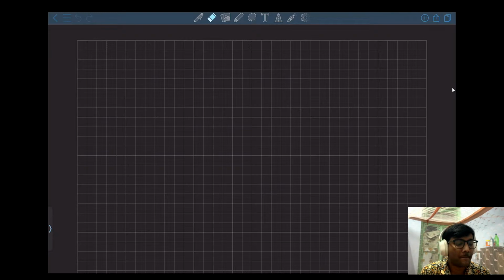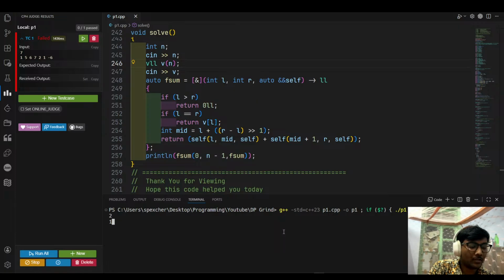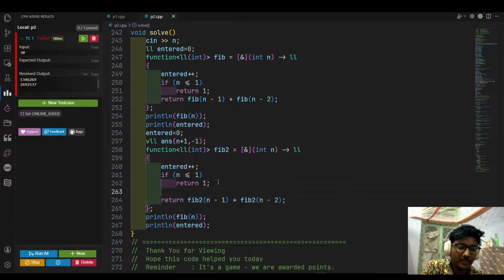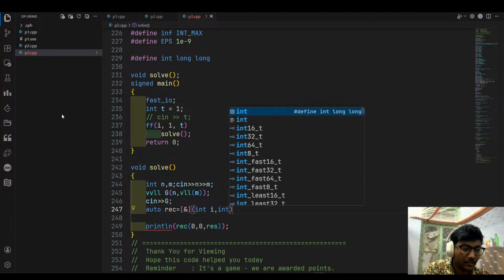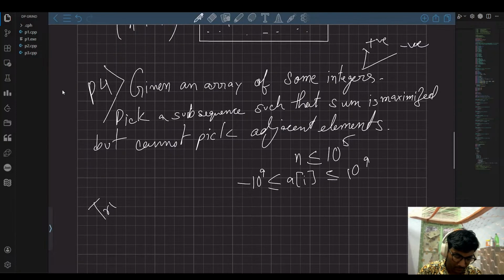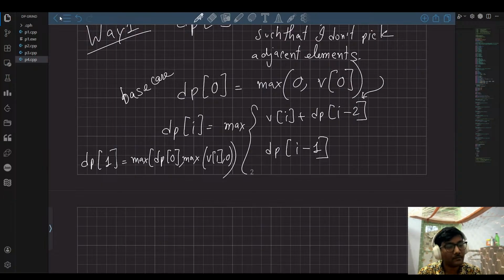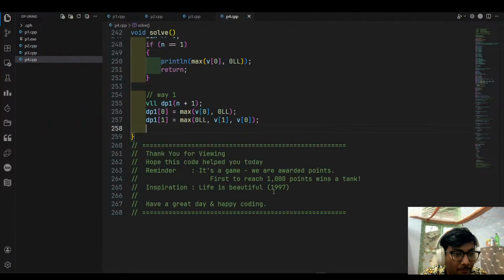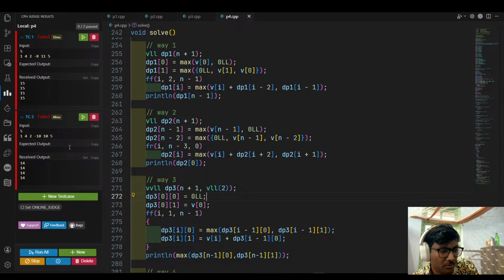Dynamic Programming Grind Part 4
Join me on Dynamic Programming Grind Part 4

No shortcuts.
No skipping.
Just pure problem solving, concepts, and consistency.

📌 In this series, you’ll get:

Structured CP roadmap (beginner → advanced)
Concept clarity + intuition
Handpicked problems
Templates & patterns
Real problem-solving mindset

If you’re serious about CP, placements, or GATE prep — this channel is for you.

Let’s build this journey together 💪

💖 Support the Journey (Optional):

UPI
gourabmodak28092003@oksbi